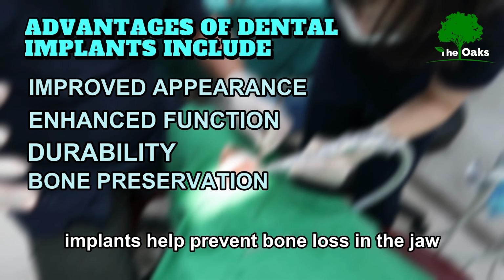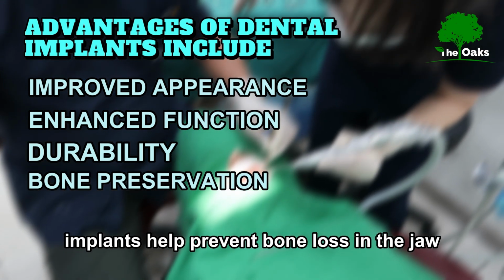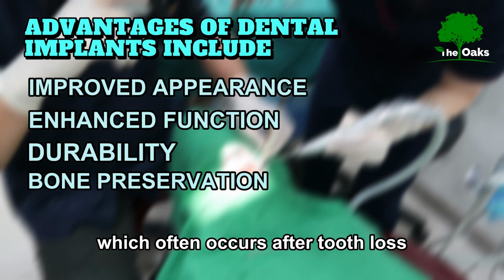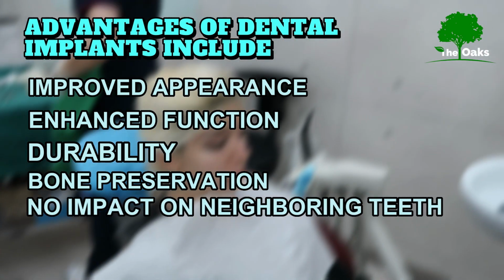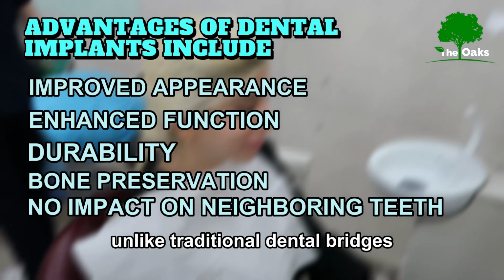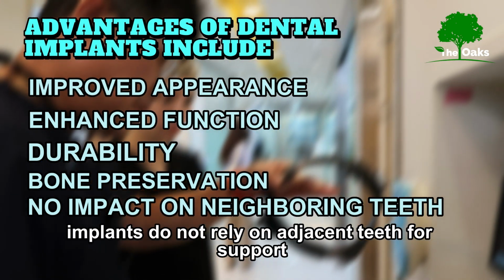Dental Implant in South Korea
🦷 Dental Implant - The Perfect Solution for Your Smile! 🦷

Are you tired of dealing with missing teeth and its impact on your self-confidence? Look no further!

💡 Why Dental Implants?
Dental implants are a game-changer in modern dentistry. They offer a permanent and natural-looking replacement for missing teeth, allowing you to enjoy your favorite foods, speak with confidence, and regain your beautiful smile. Our videos will walk you through the benefits, procedure, and maintenance of dental implants, so you can make an informed decision about your dental health.

👩‍⚕️ Expert Insights
Our dental experts will guide you through the entire dental implant process. From the initial consultation to the final restoration, you'll gain valuable insights into each step of the journey. We'll address common concerns and answer frequently asked questions, ensuring you feel comfortable and informed throughout the procedure.

🎬 Informative and Engaging Content
We strive to make learning about dental implants an enjoyable experience! Our engaging videos combine educational content with real patient testimonials, helping you understand the life-changing impact of dental implants on our patients' lives.

for more information about our clinic and the dental services we offer.

Don't let dental issues affect your confidence and quality of life. Trust Oaks Dental Clinic for reliable dentures in South Korea. Our team is excited to welcome you and provide you with the best dental care possible.